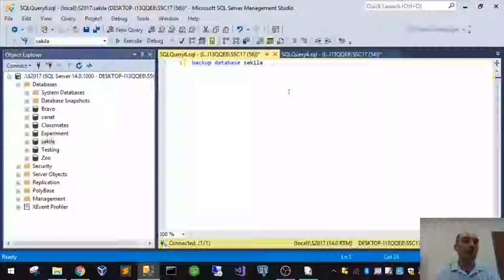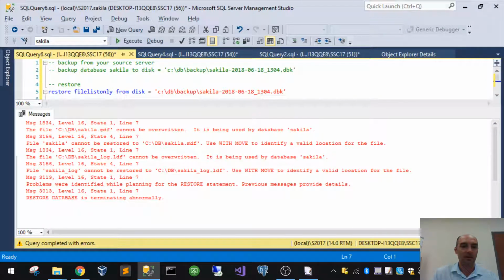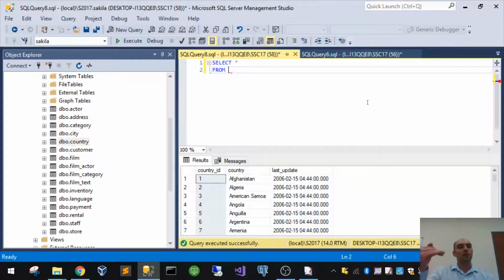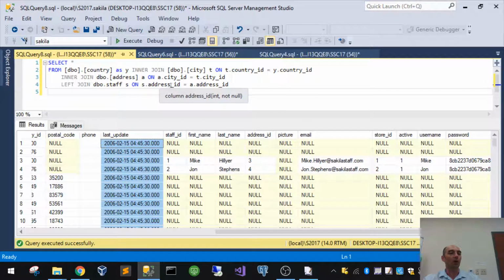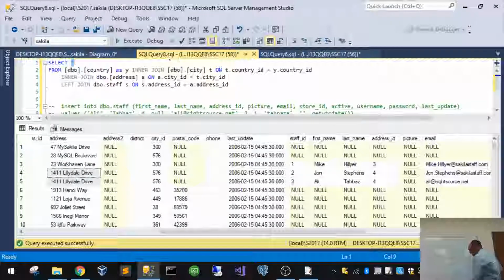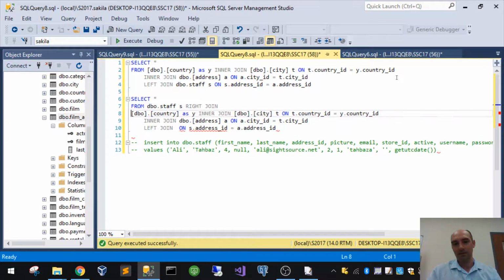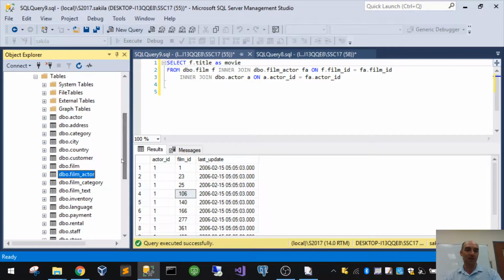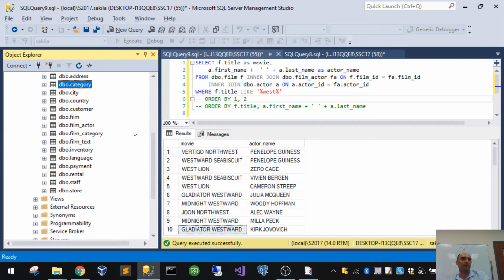Sightsource Empower Live Stream